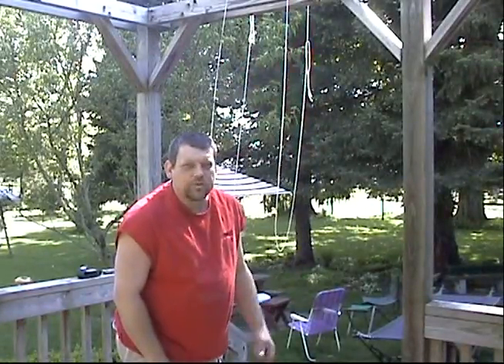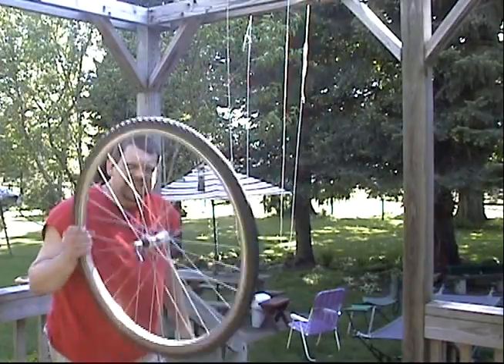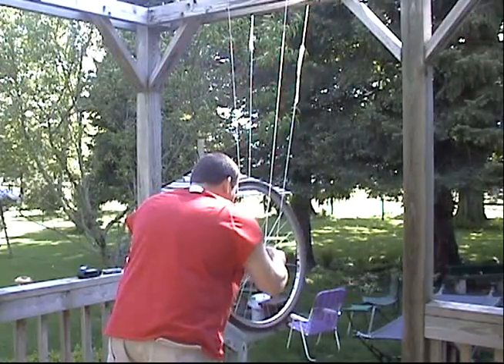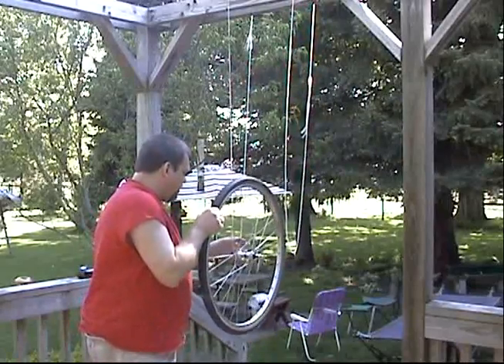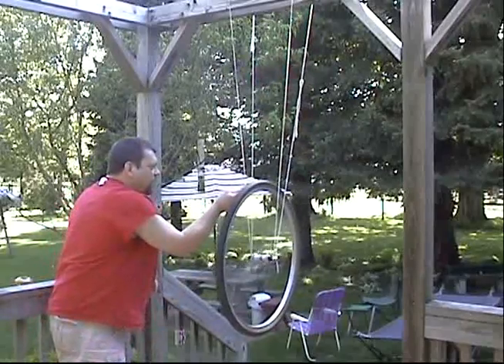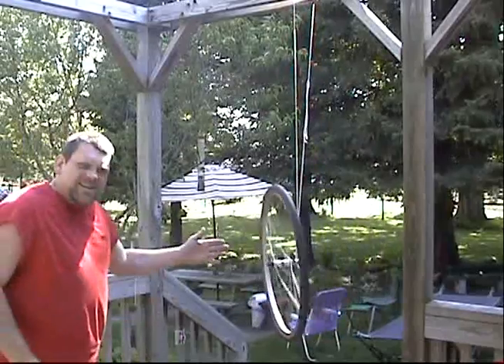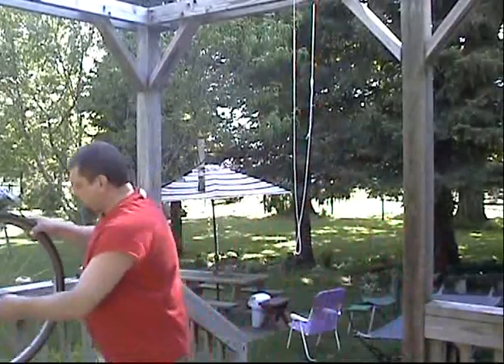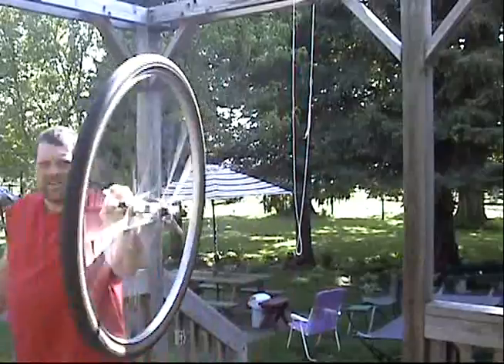Do Try This at Home! Episode 7 - The Wheel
WOW!!  Finally, Episode 7, "The Wheel", has arrived.  This is Mr. G's most dynamic demonstration yet!  An experiment you'll want to try as soon as you see it.  Gyroscopic Inertia and Angular Momentum at their best!  Also, watch past the credits for a cool surprise.